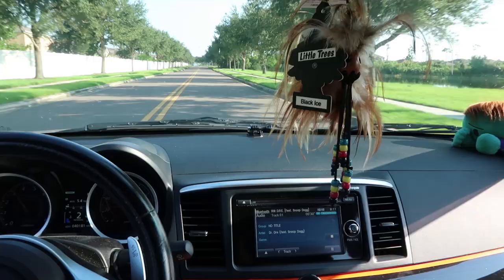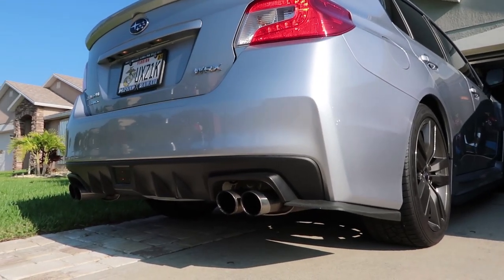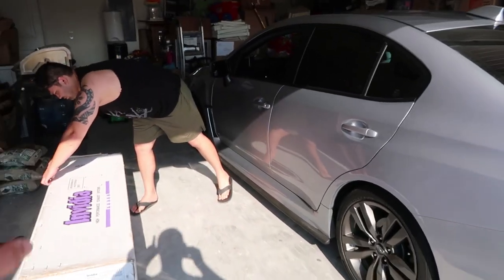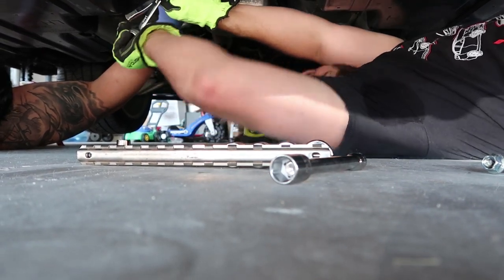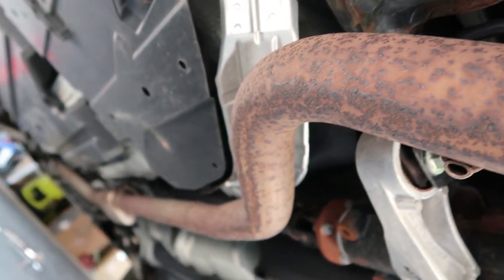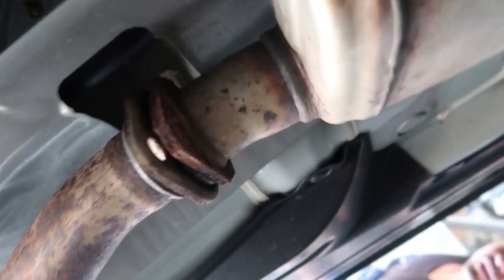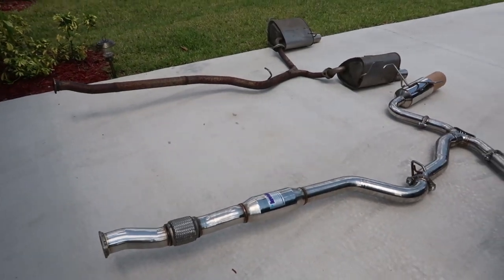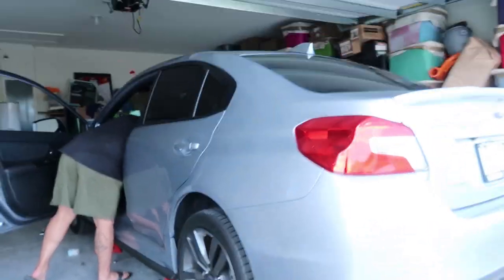WRX Invidia Catback Install (Almost Died!!)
Helping my brother install his Cat back Exhaust on his 2016 WRX limited.